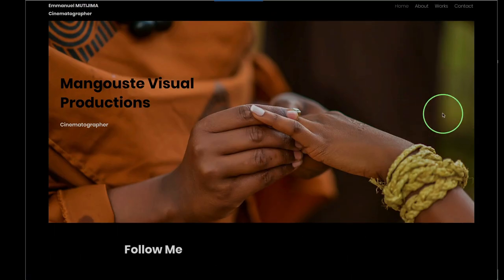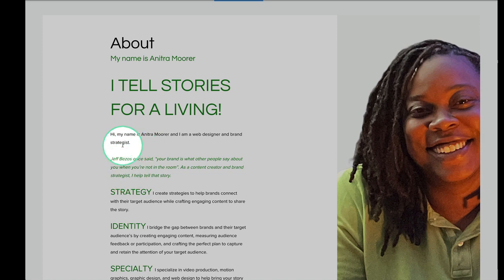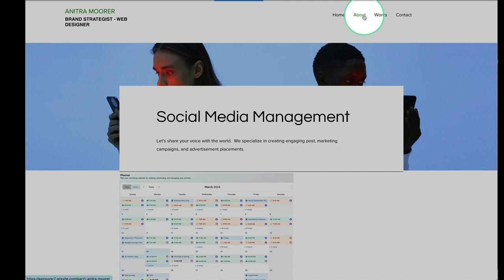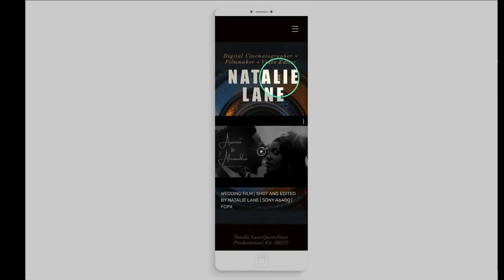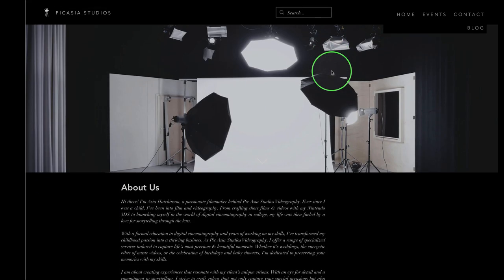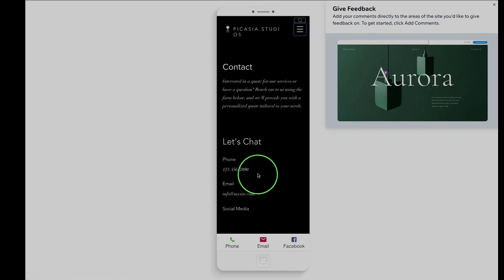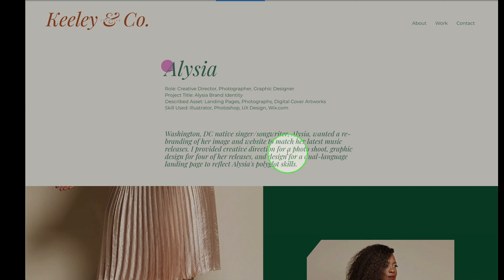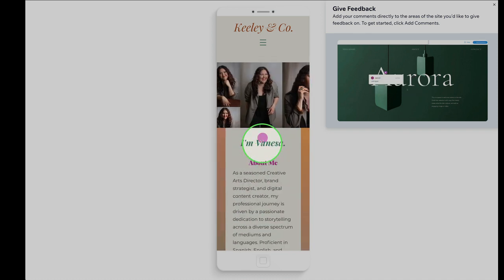WBD 2.2 sect02 March